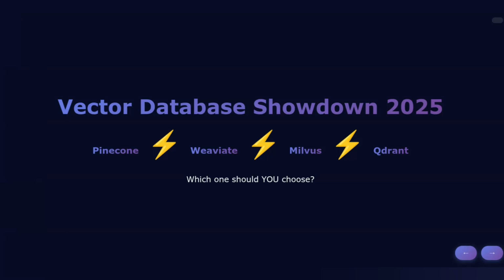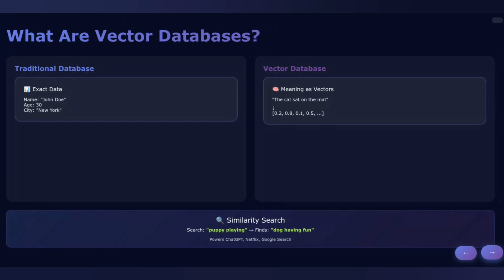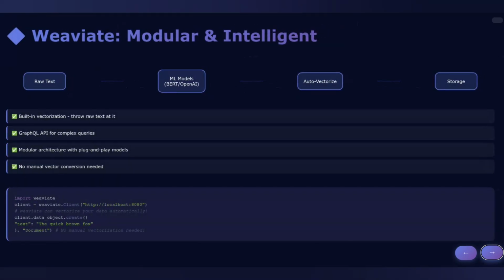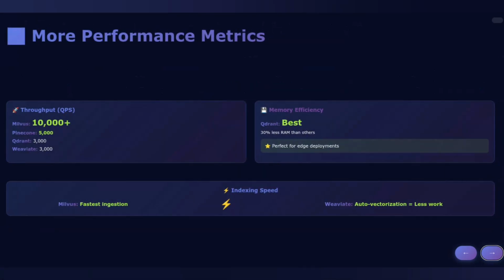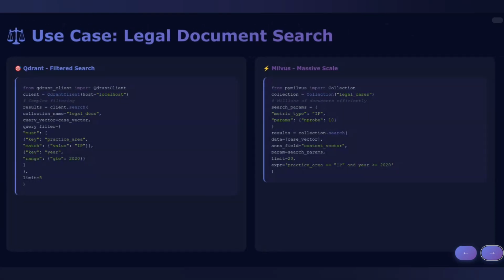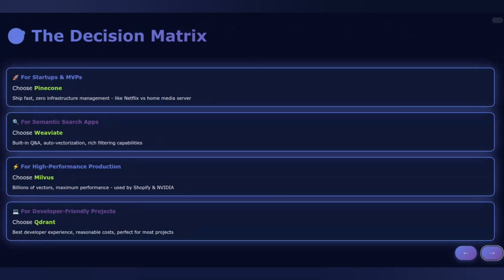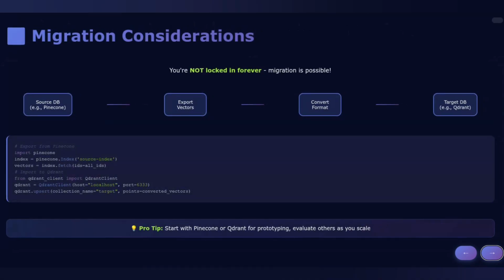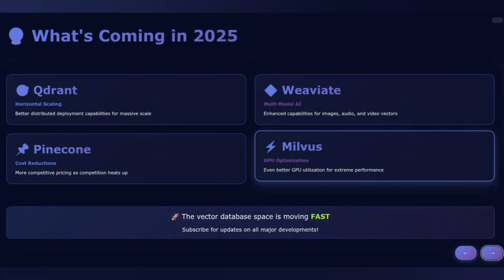15. Pinecone vs. Weaviate vs. Milvus vs. Qdrant: Best Vector Database for 2025?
Which vector database should you choose for your 2025 AI project? We do the ultimate showdown of

Pinecone, Weaviate, Milvus, and Qdrant. Dive into performance benchmarks, cost analysis (TCO), and architectural deep dives. Learn the pros and cons of each, see real code examples, and use our decision matrix to pick the perfect database for your startup, high-performance system, or budget-conscious project.